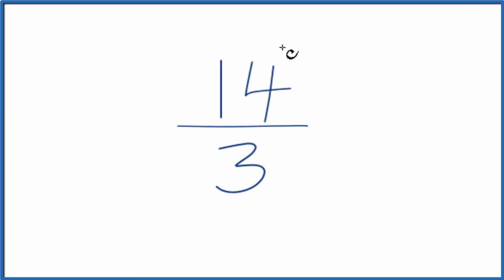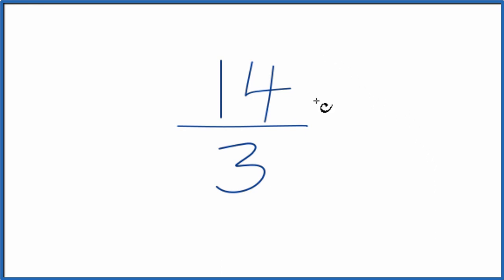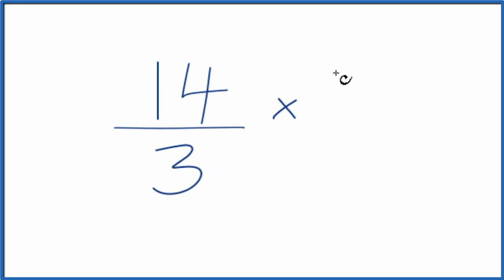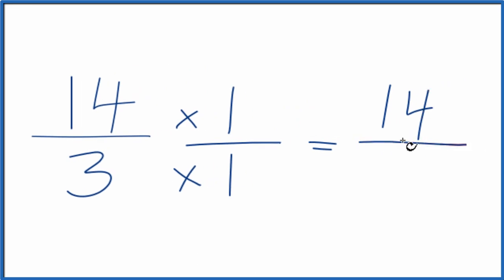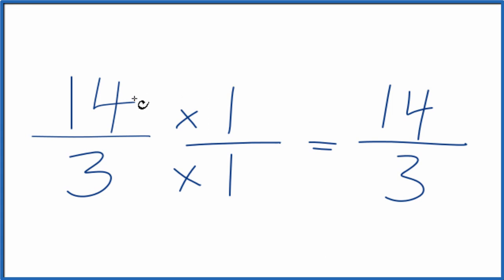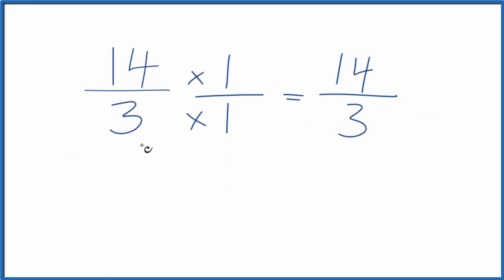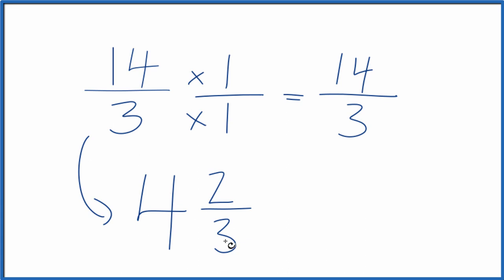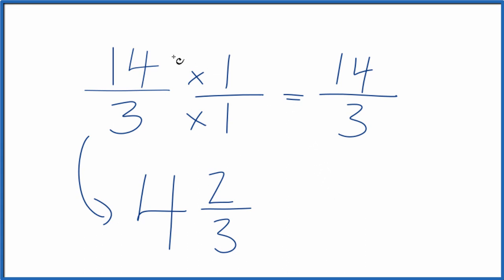How to Simplify the Fraction 14/3 (and as a Mixed Fraction)